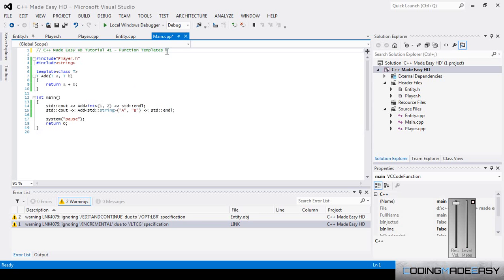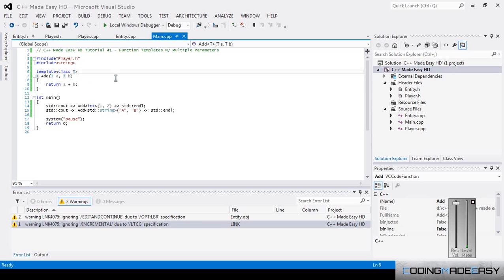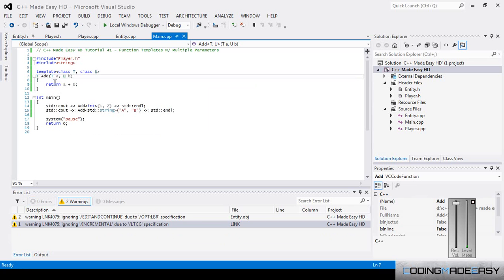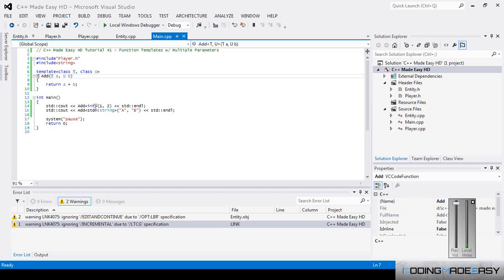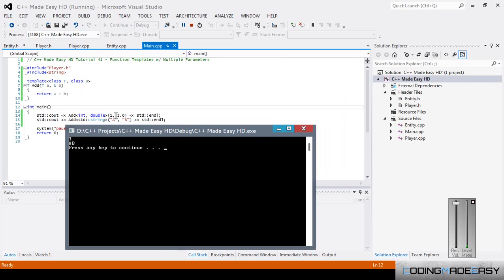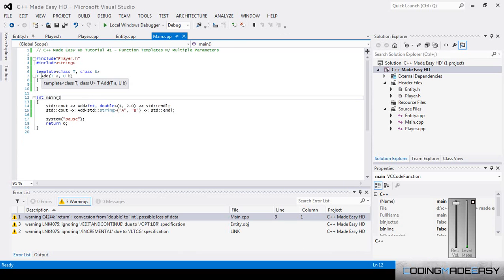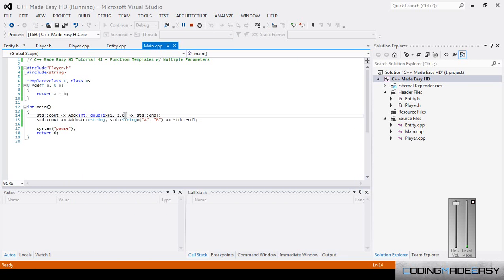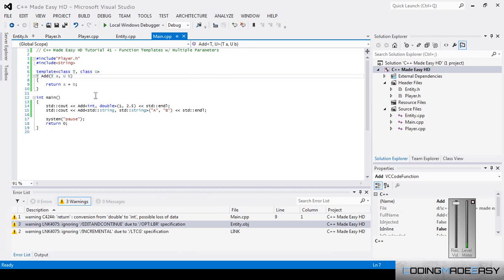C++ Made Easy HD Tutorial 41 - Function Templates w/ Parameters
Just like functions/methods, templates can take have multiple parameters. You will learn how to easily do that in this tutorial. I hope you enjoy :).